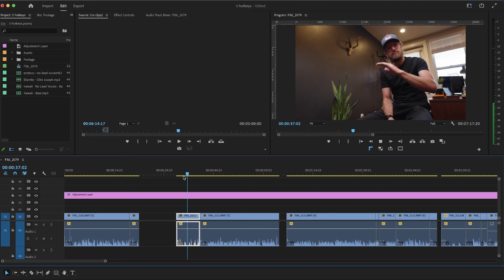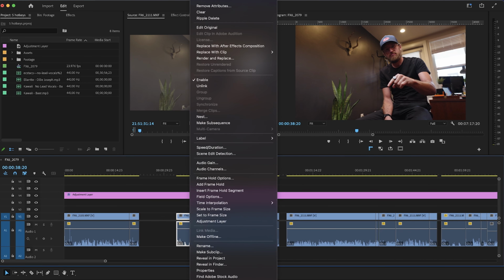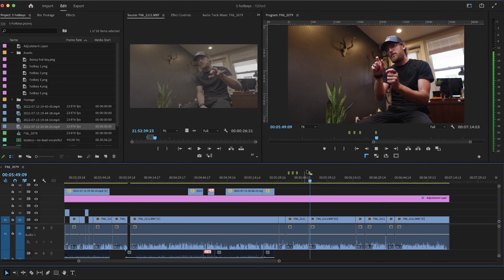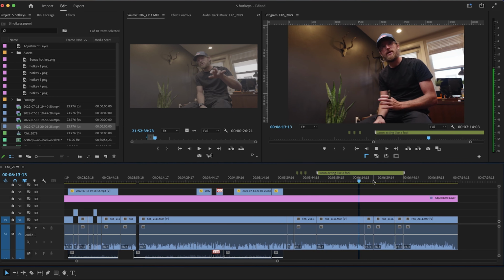Edit Like A Pro! 5 Tricks For Faster Video Editing!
lets talk about Premiere Pro hot keys. We discuss at least 5 hot keys in this video.

shot using the Sony FX6, Irix Cine Lenses, aputure lights, nanlite Pavo tube, edited in adobe Premiere Pro, motion graphics done in After Effects.